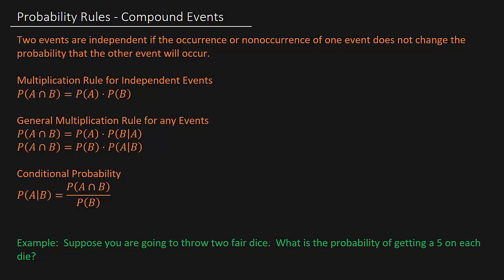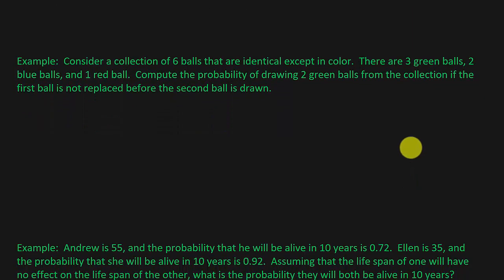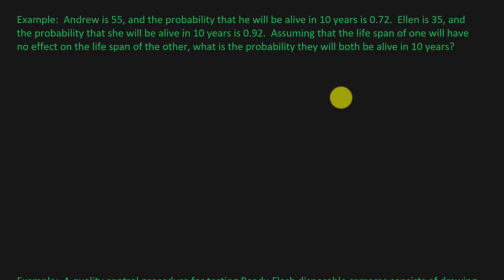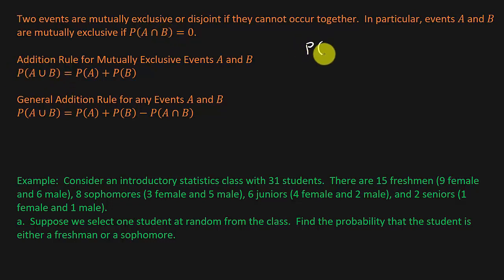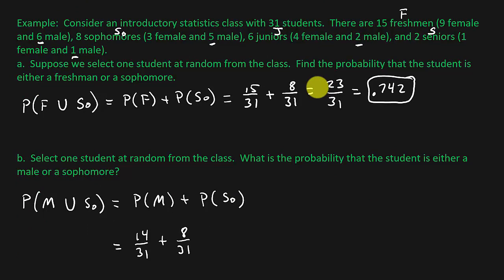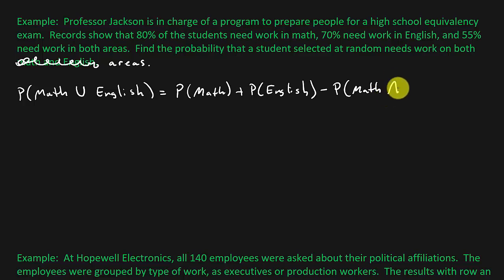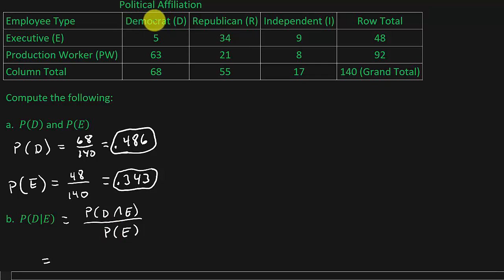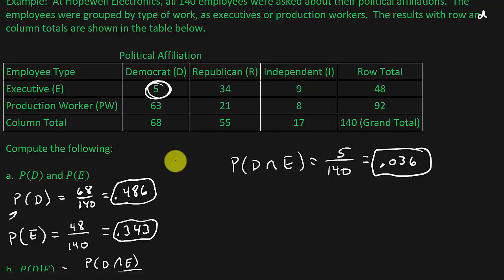Statistics - Probability Rules And Compound Events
This video covers probability rules and shows how to find probabilities.  Compute probabilities of general compound events.  Compute probabilities involving independents events or mutually exclusive events.  Use survey results to compute conditional probabilities.